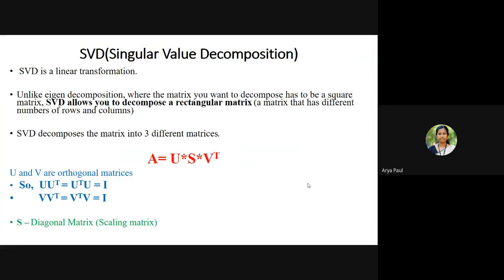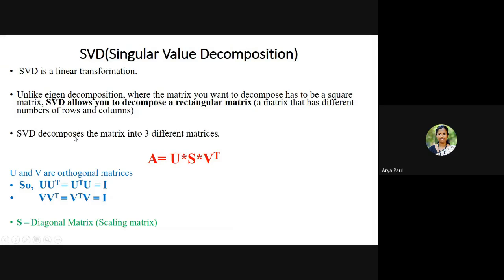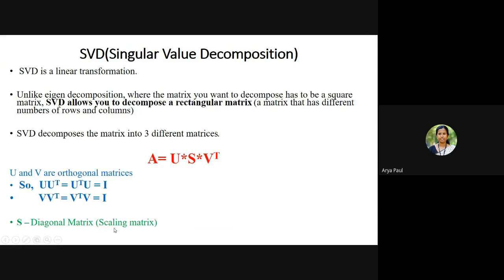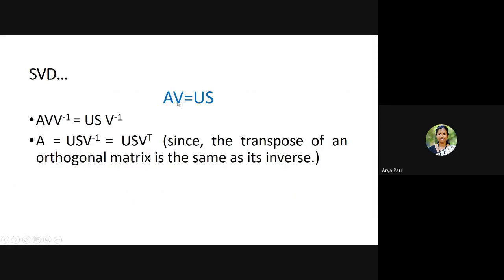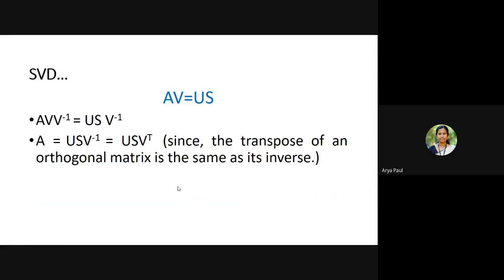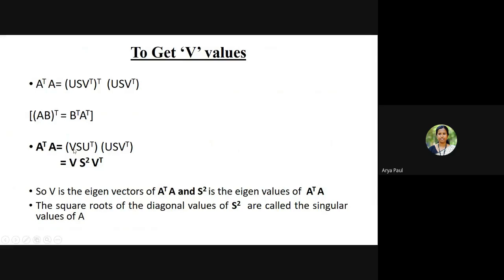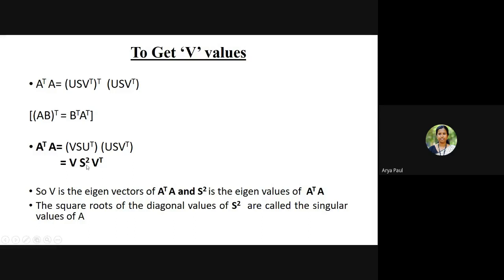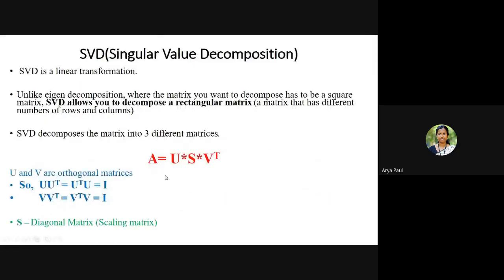Exp 3_part 6